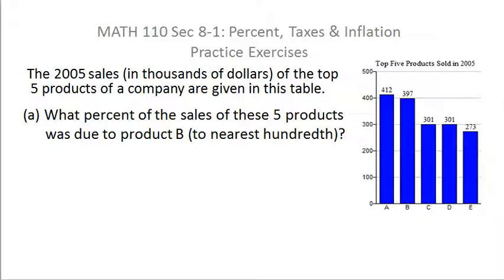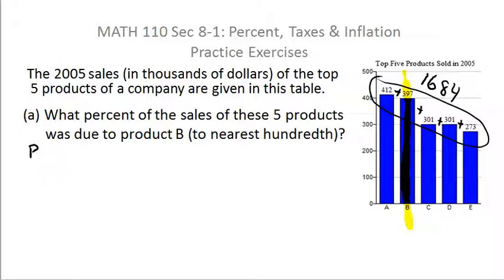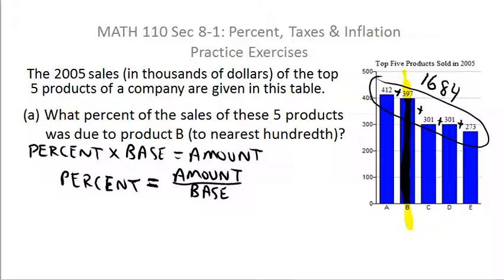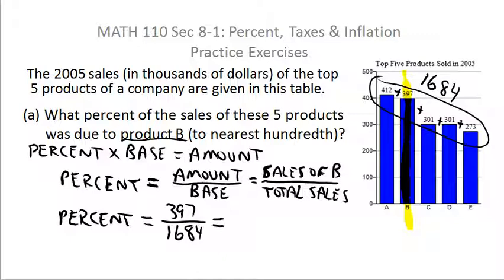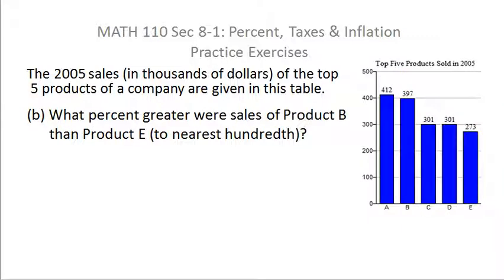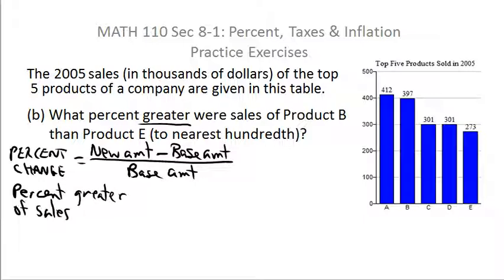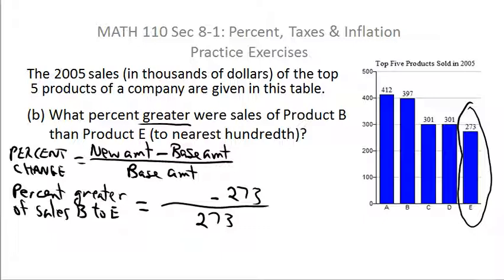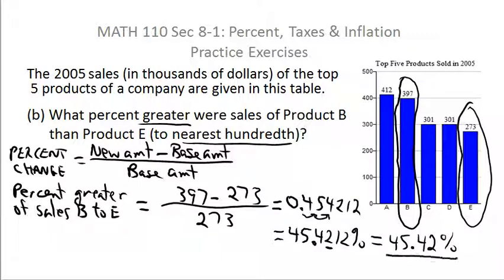Finance: Percent and Percent Increase Word Problem (sales)